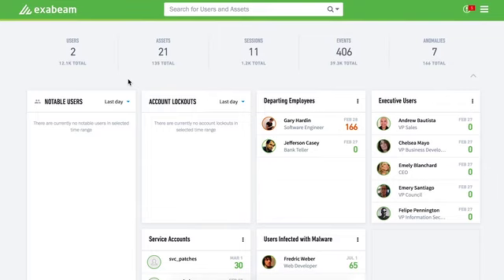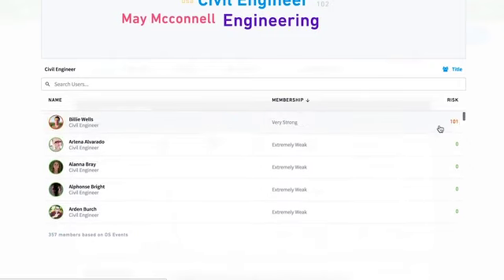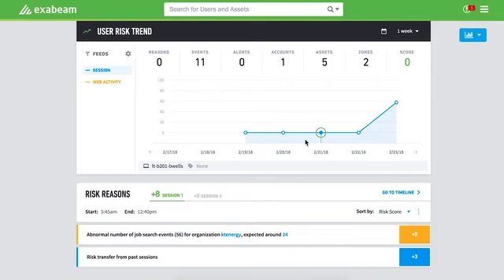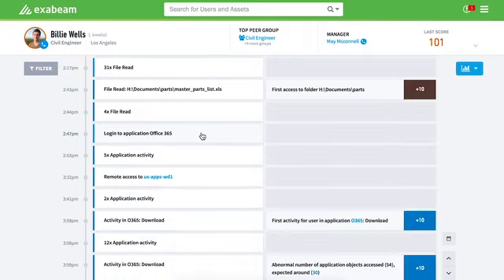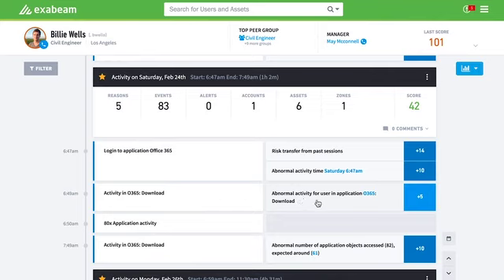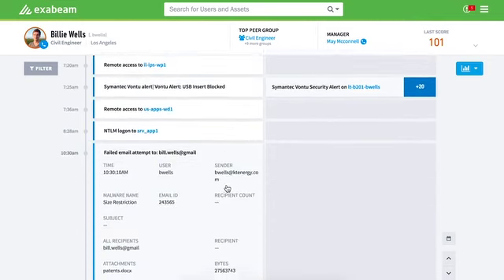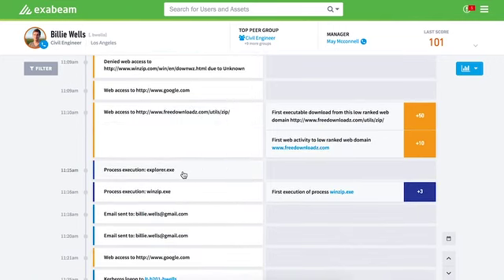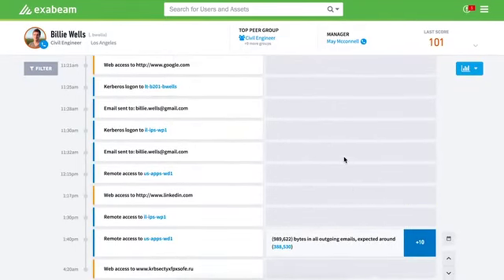How to Detect and Investigate Malicious Insider Threats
Today we are focusing on malicious insider threats and how you can use the advanced analytics to be more proactive in data loss prevention. Learn how to detect insider threats before any IP data loss or cyber attack occurs.

ABOUT EXABEAM:
Exabeam is a global cybersecurity leader that delivers AI-driven security operations. The company was the first to put AI and machine learning in its products to deliver behavioral analytics on top of security information and event management (SIEM). Today, the Exabeam Security Operations Platform includes cloud-scale security log management and SIEM, powerful behavioral analytics, and automated threat detection, investigation and response (TDIR). Its cloud-native product portfolio helps organizations detect threats, defend against cyberattacks, and defeat adversaries. Exabeam learns normal behavior and automatically detects risky or suspicious activity so security teams can take action for faster, more complete response and repeatable security outcomes.

Detect. Defend.